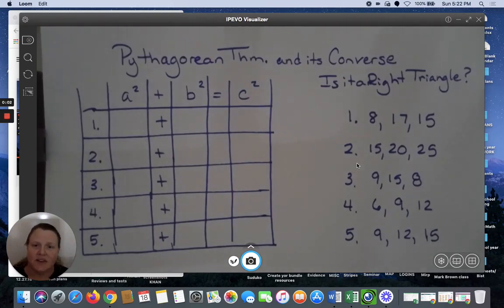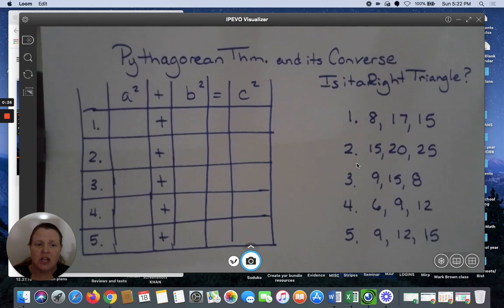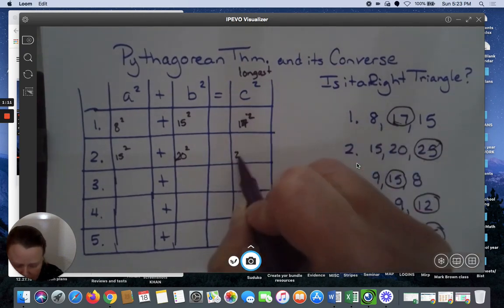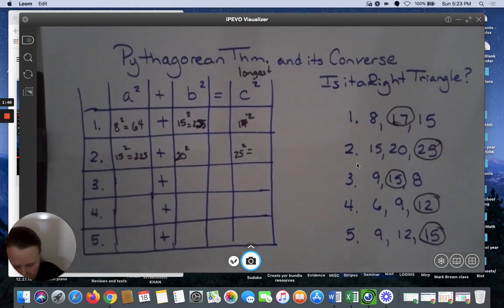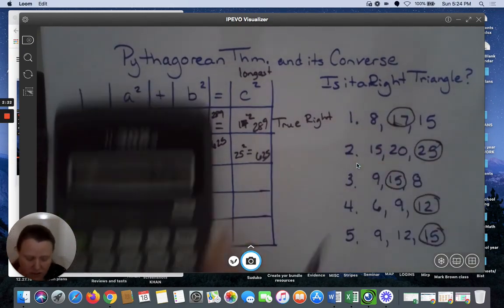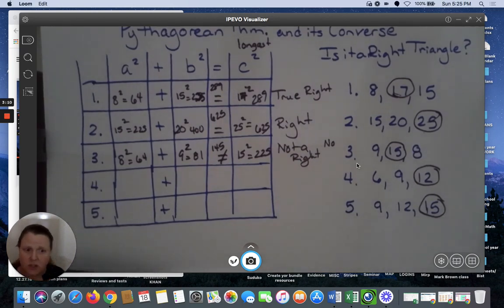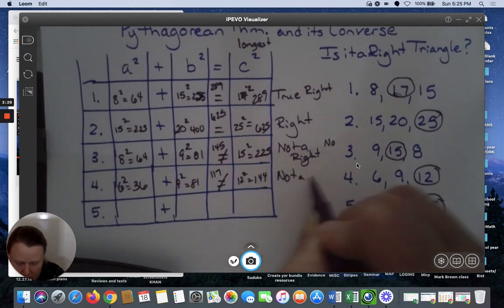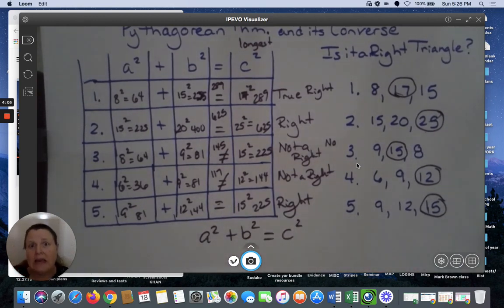Converse of Pythagorean Theorem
Finding out if 3 side lengths will create a perfect right triangle.  Using the converse of the Pythagorean Theorem to determine if a triangle is a right triangle.